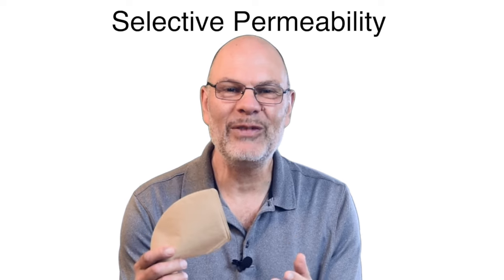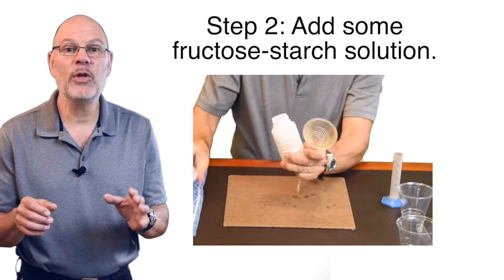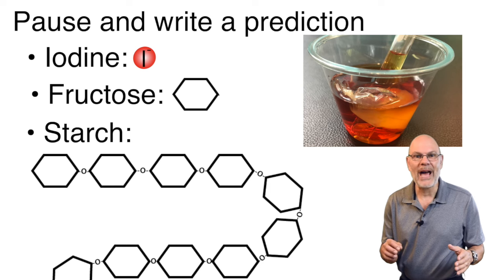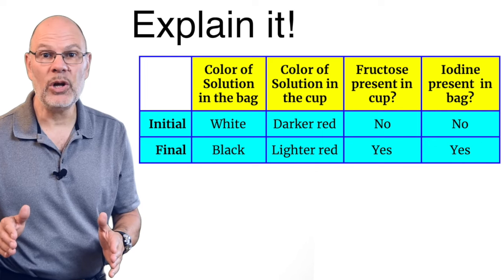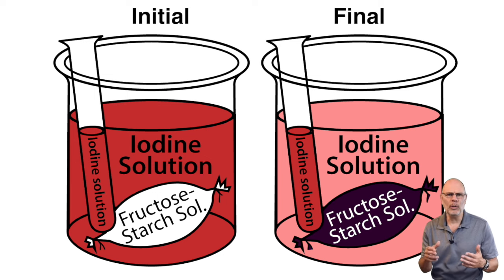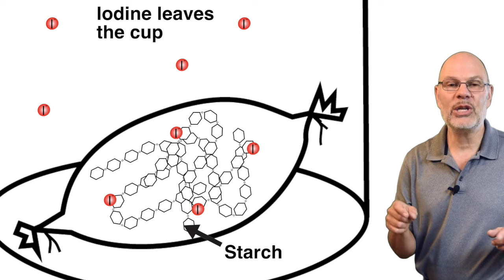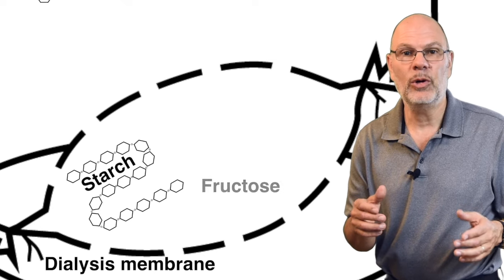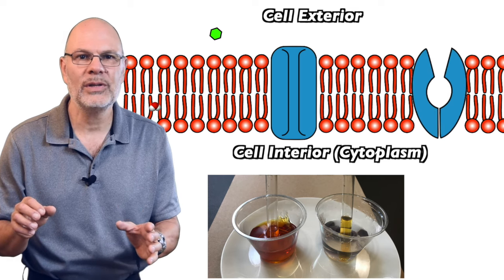Cell Membrane Model Demonstration Using Dialysis Tubing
Get Mr. W's Ultimate AP Bio Course Outline! Your first step to AP Bio Success

In this video, Mr. W demonstrates selective permeability using dialysis tubing, fructose-starch solution, and iodine solution. The video uses animation and explanation to demonstrate selective permeability and to connect it to the molecular characteristics of starch, fructose, and iodine.
This video can be used to help students master AP Biology Topic 2.5 (selective permeability) and it’s a part of the official AP Biology Diffusion and Osmosis Lab.

Trying to increase success in biology? You won’t believe how much biology you — or your students — will learn.

HIGH SCHOOL TEACHERS: Have your school purchase a license so all of your students can access our interactive tutorials.

COLLEGE PROFESSORS: Help your students master the most complex topics in biology, with interactive tutorials about DNA replication, photosynthesis, immunity, cellular respiration, and so much more.

STUDENTS: We’ve got interactive tutorials, flashcards, AP Bio practice FRQs, videos, and more songs.
For $29.95 you get a full year's access.